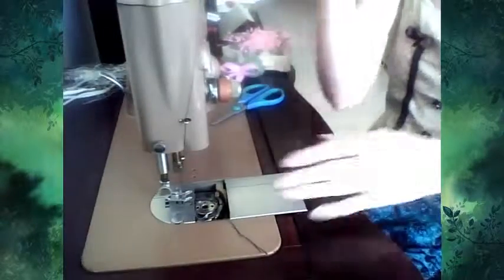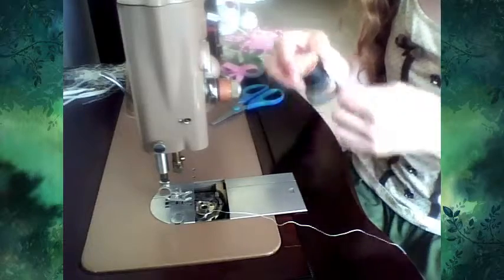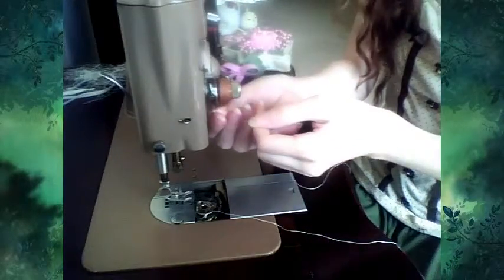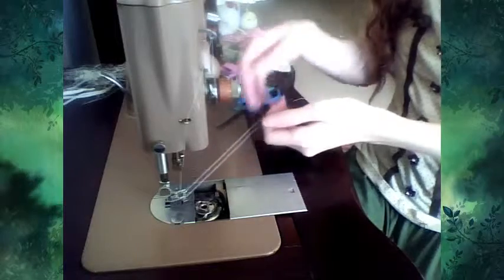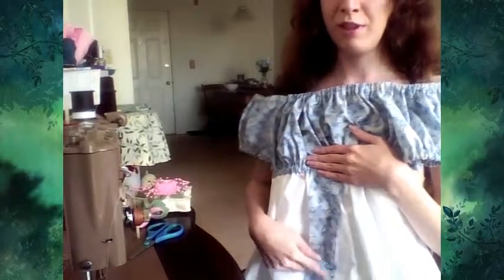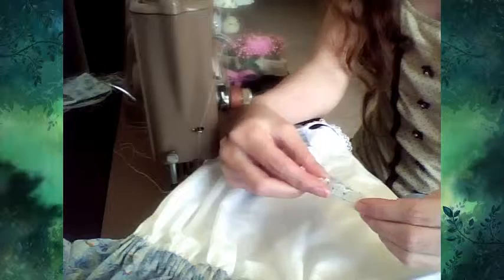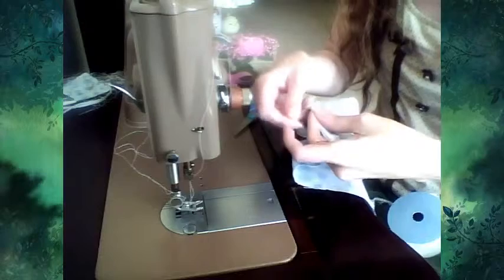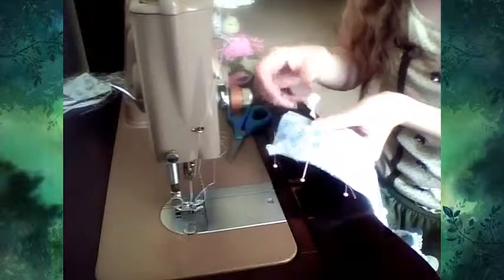BonBonBunny Streams Sewing a Pretty Lacy Top! (Part 1)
Exported sewing stream from September 11.
Where I talk about sewing, Fantasy Life, MMOs, indie games, game programming, all kinds of stuff!!!